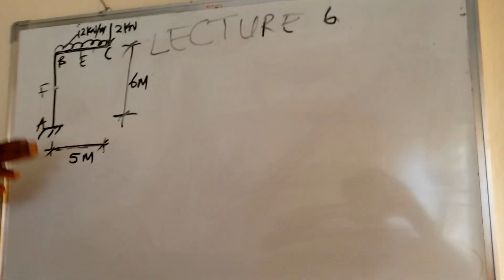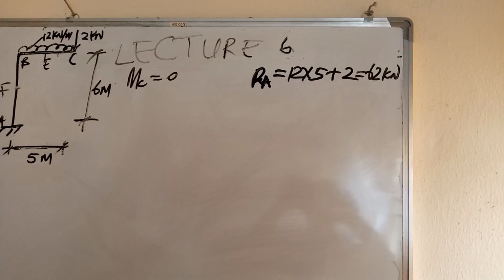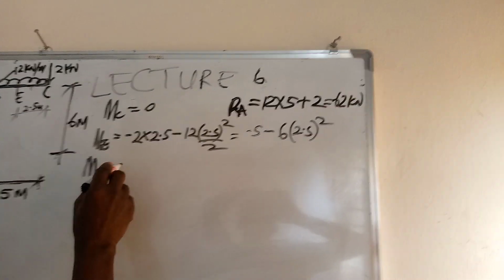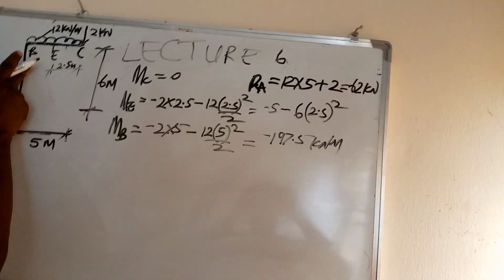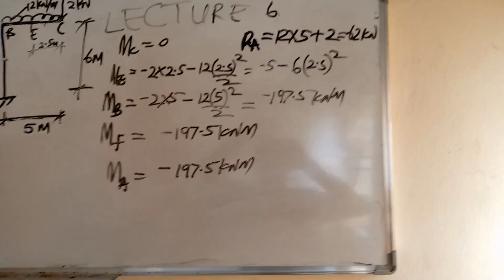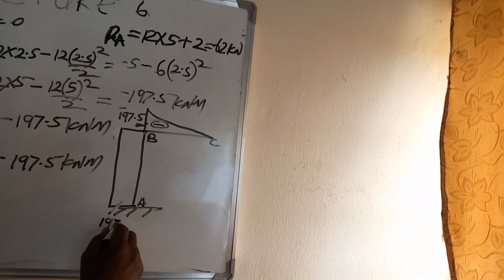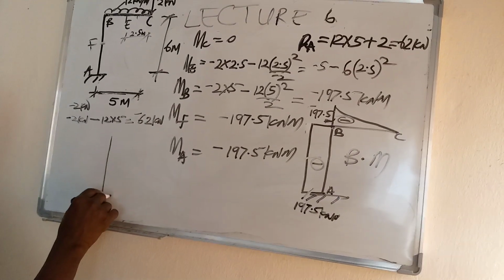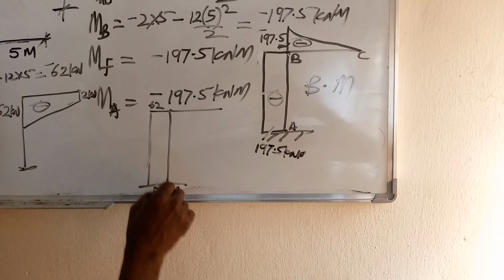Analysis of Frames-Part 3